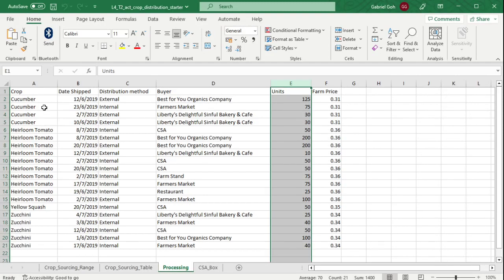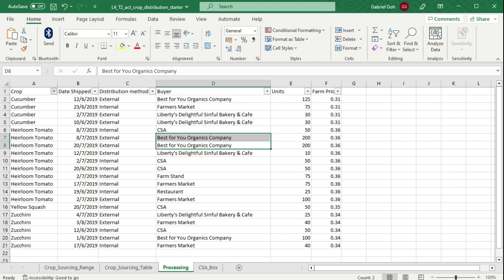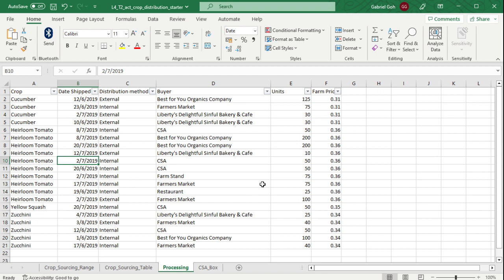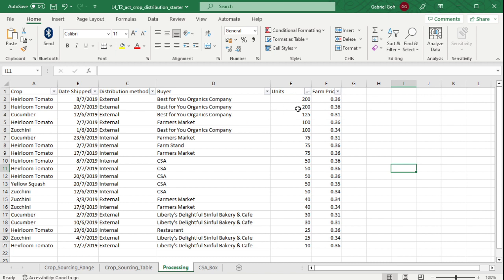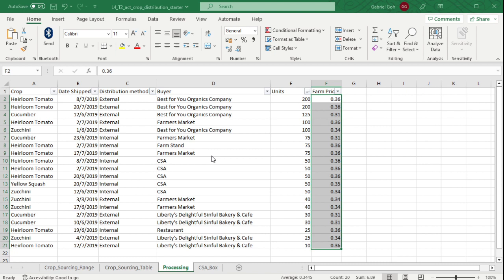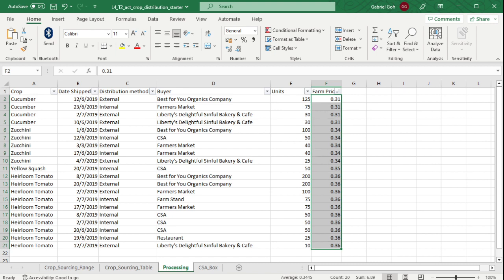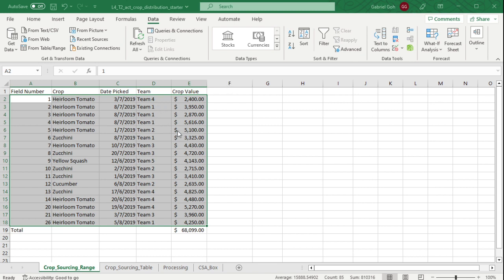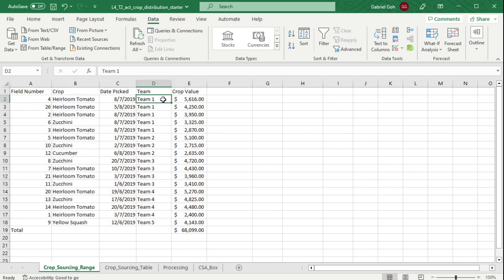Microsoft Excel Basics: Module 4: Managing Table and Range Data, Lesson 4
Managing Table and Range Data
- Sort & Filter
- Custom Sort